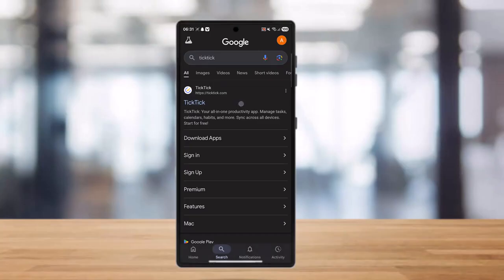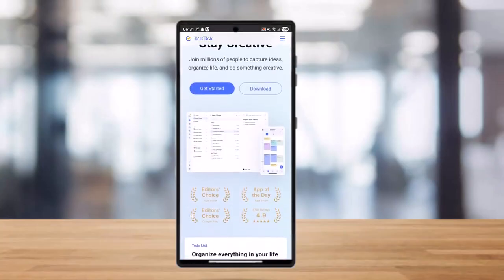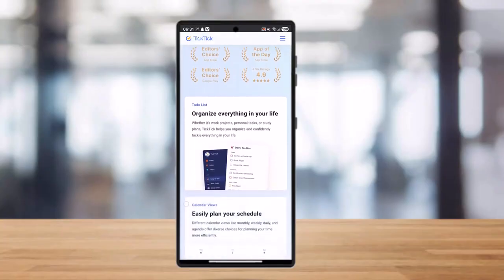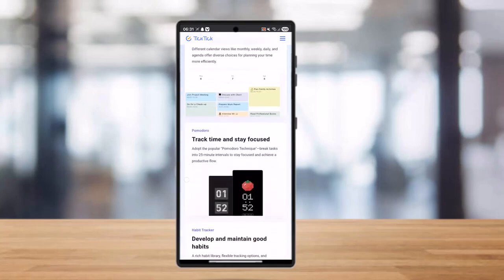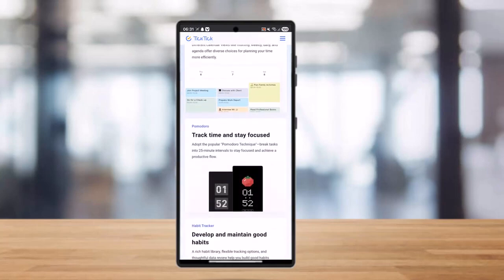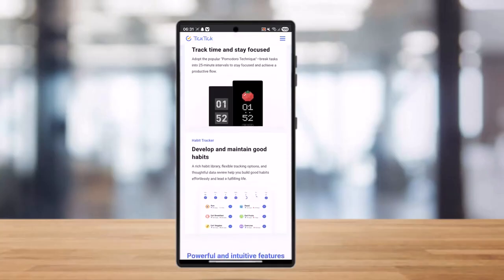How To Use Reminders For Morning Routines In TickTick !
In today’s video, we’re going to show you how to use reminders for morning routines in TickTick. Whether you want to drink water, exercise, or complete other morning tasks, TickTick can help you stay organized and consistent.

To get started, open the TickTick app or website. Once you’re inside, you can begin creating tasks for each of your morning routine items. For example, you might add tasks like “drink water,” “meditate,” or “exercise.”

For each task, set a specific time so that TickTick knows exactly when to notify you. If you have tasks that repeat daily, weekly, or on a custom schedule, you can use the repeat option in the task settings to automate these reminders.

You can also set a reminder time for each task. This can be on the exact scheduled time or a custom duration before the task starts. TickTick will then send you a notification at the designated time, helping you stay on track with your morning routine.

By following this guide, you’ll be able to use TickTick reminders effectively and make your mornings more productive and organized.